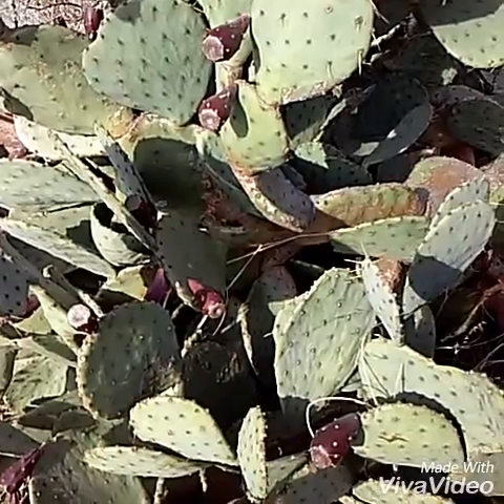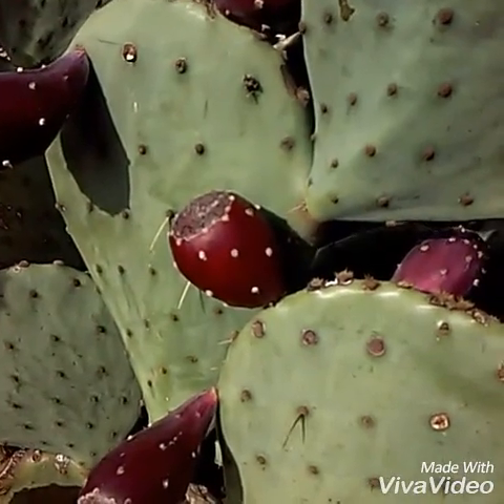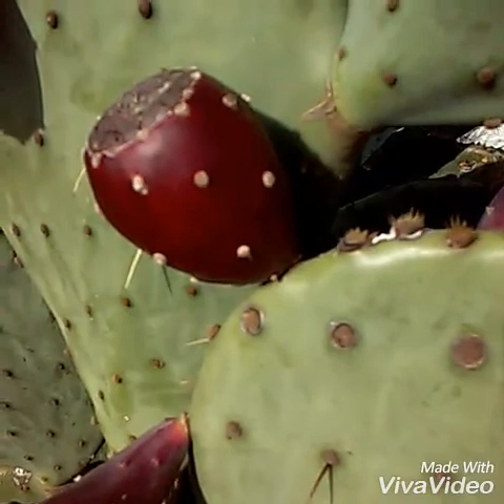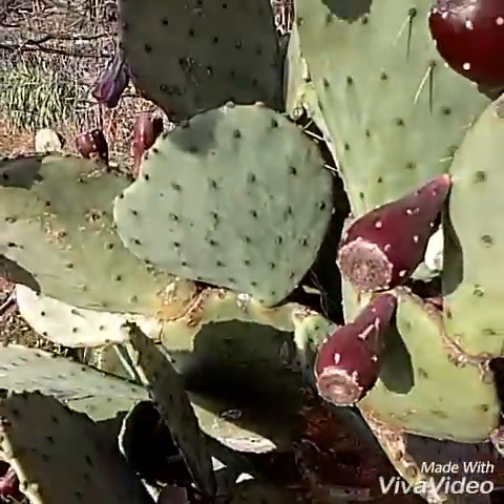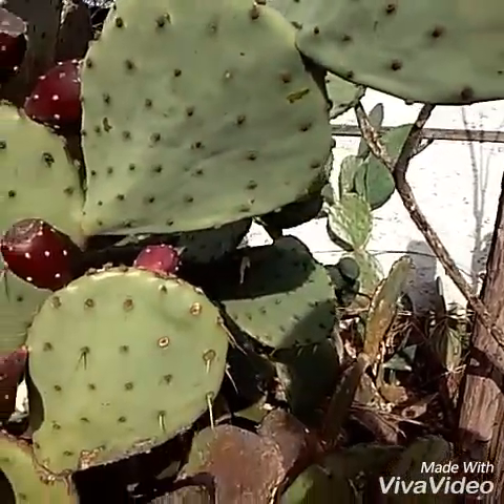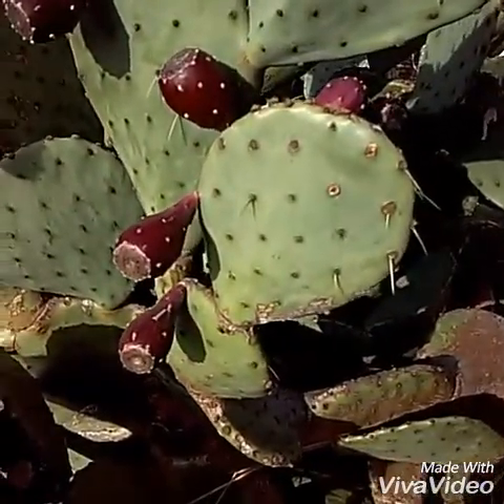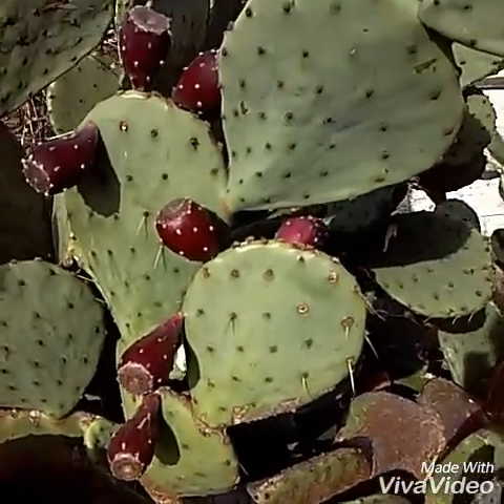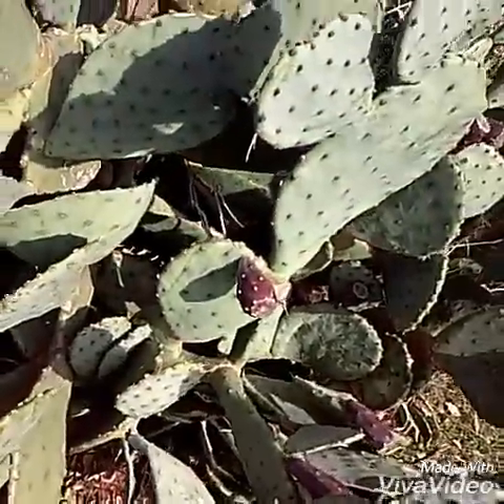Prepper foods: prickly pear cactus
Tips for harvesting prickly pear cactus for the homesteader and prepper